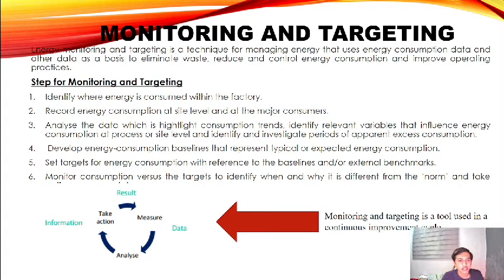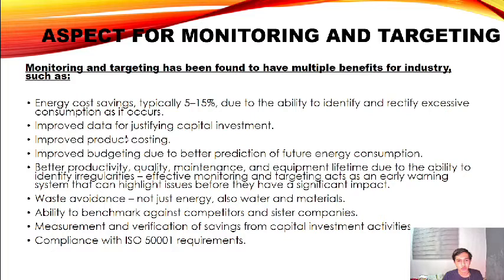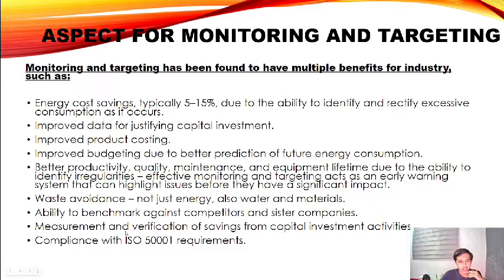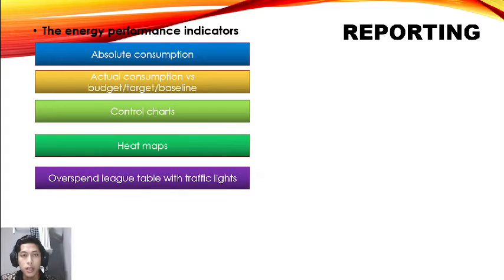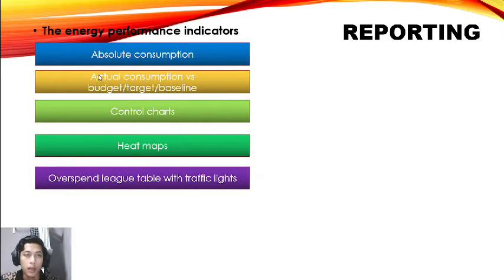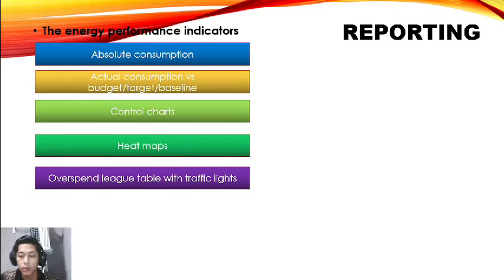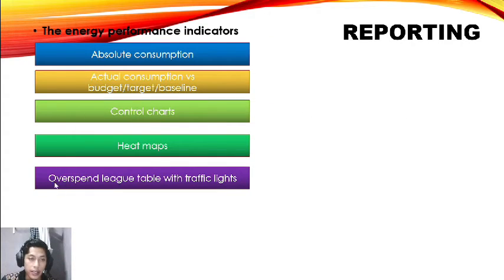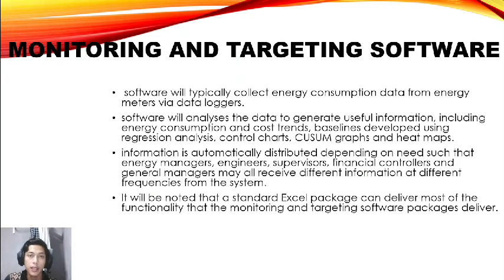GROUP 2 (BNE 44303 ENERGY EFFICIENCY)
Happy wathching our group presentation vedio from group 2 for subject BNE443303 Energy Efficiency. Special thanks to our lecturer Dr Faridah Hanim Bt Mohd Noh for being our instructor for this subject. Thank you.